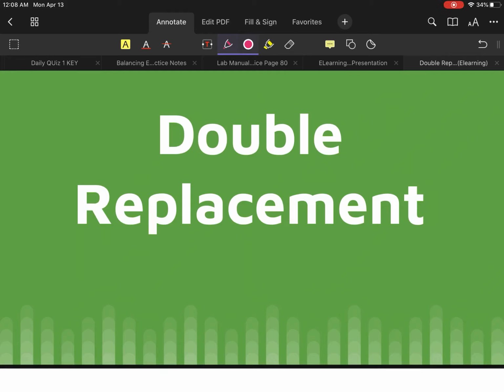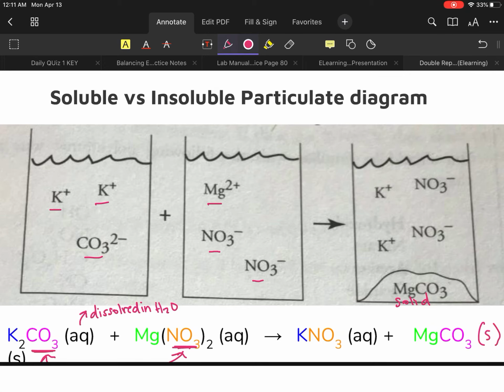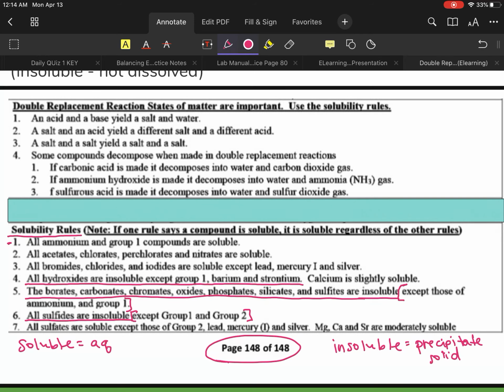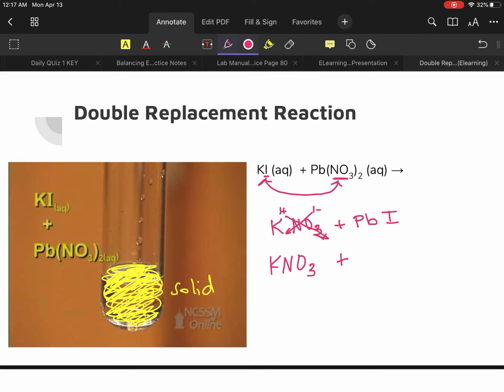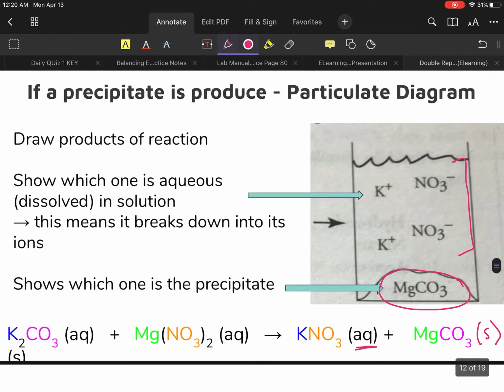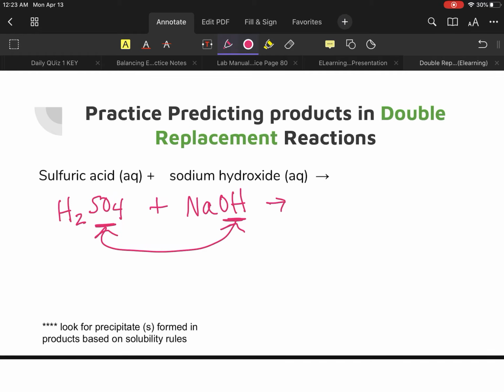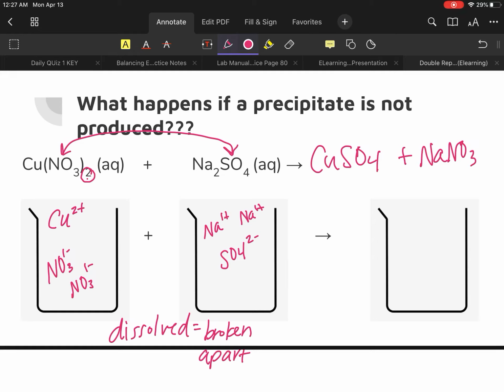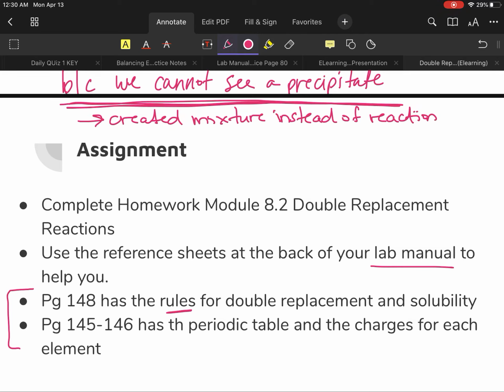Double Replacement Reactions - Predicting Products